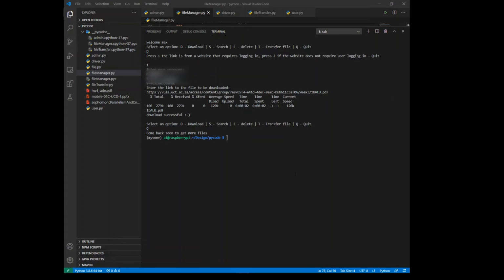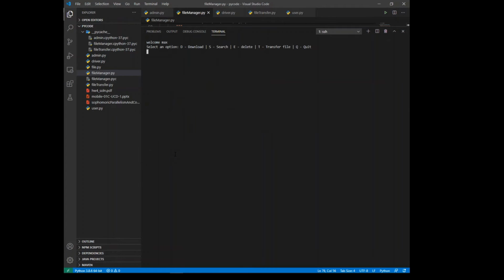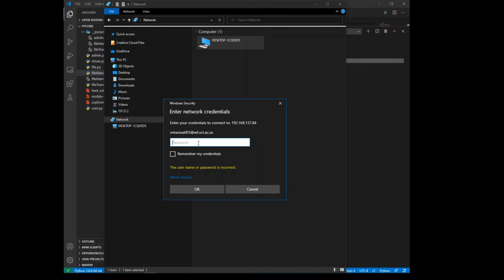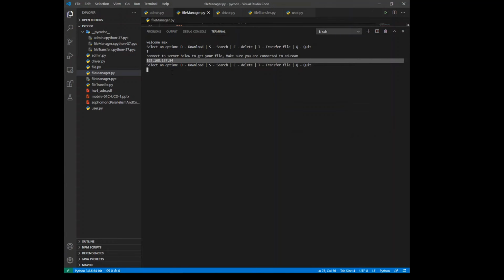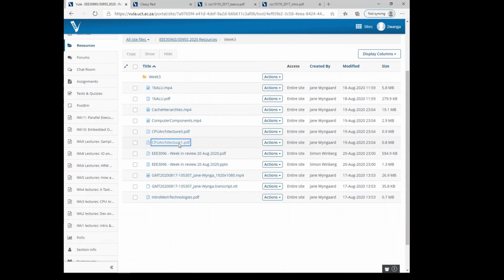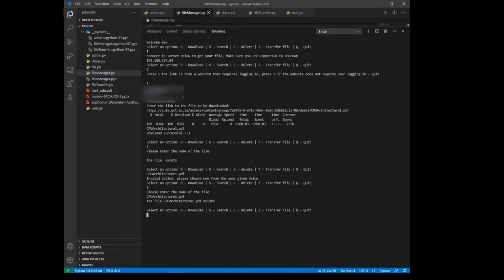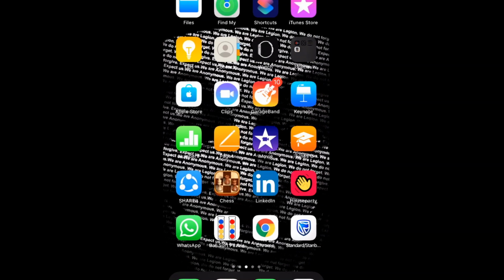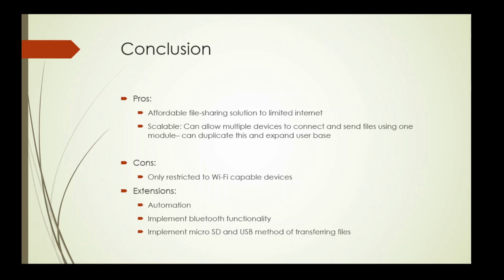Demo EEE3097S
Demo for EEE3097S by Mukwevho Zwanga and Sachin Louw